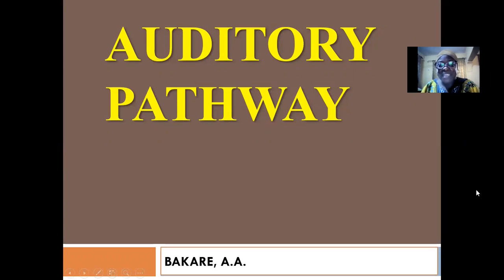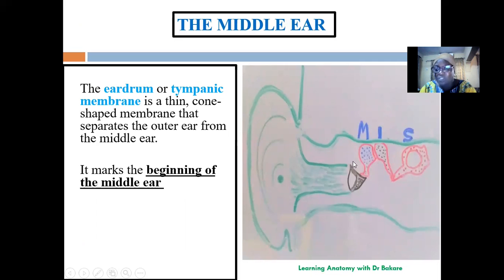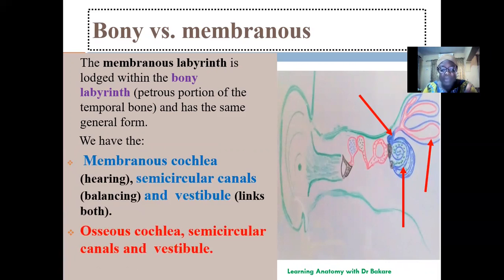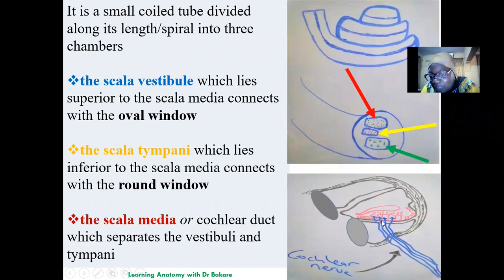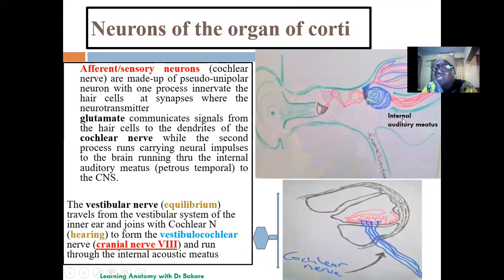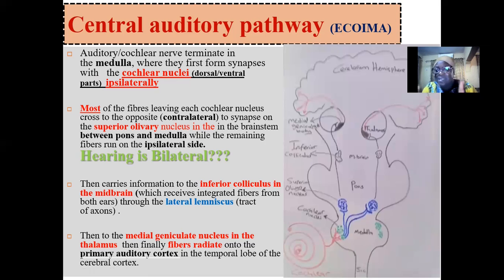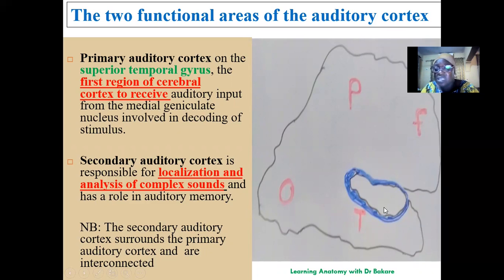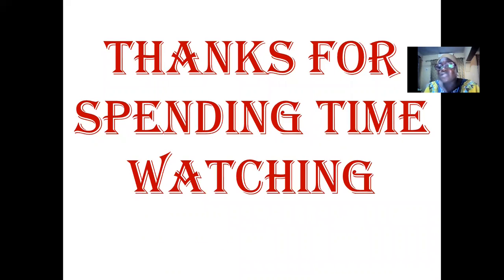Auditory Pathway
The Auditory pathway is the sensory system for the sense of hearing. It is madeup of the peripheral auditory pathway and the central auditory pathway.